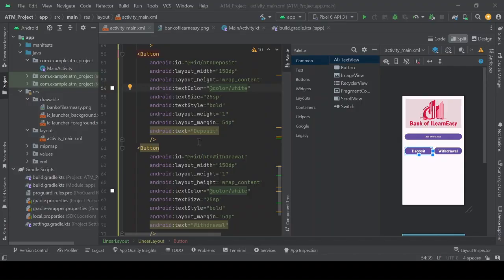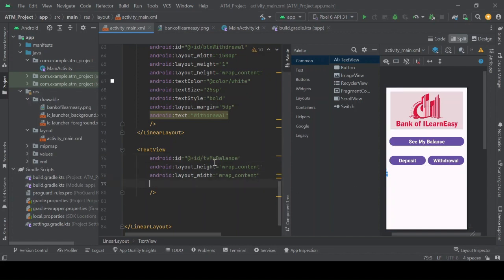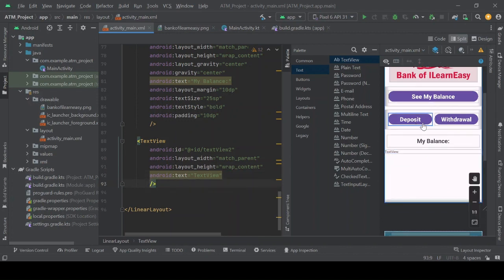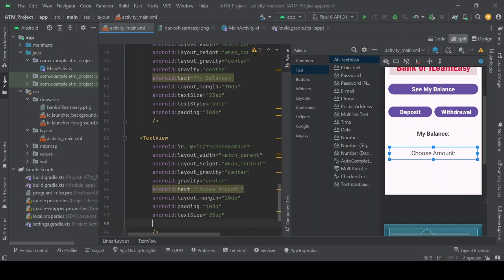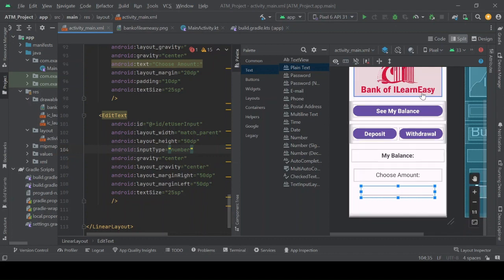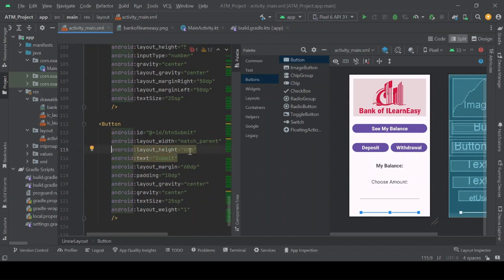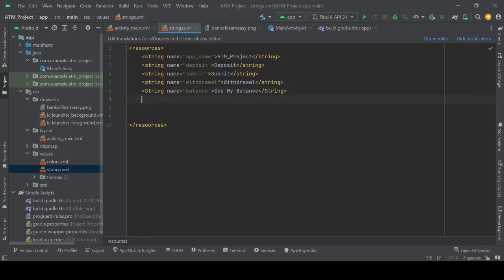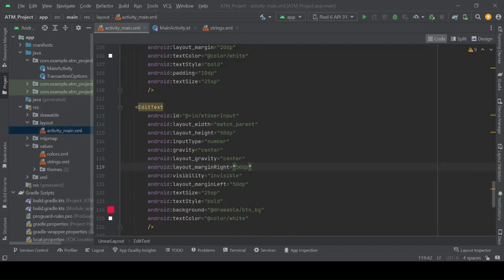Simple Android App - ATM Machine: Part 2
Hello guys! In this video we will develop an ATM Android project with Android Studio. We go in details to explain all the mechanics behind creating the UI and the logics involved to create an ATM app.